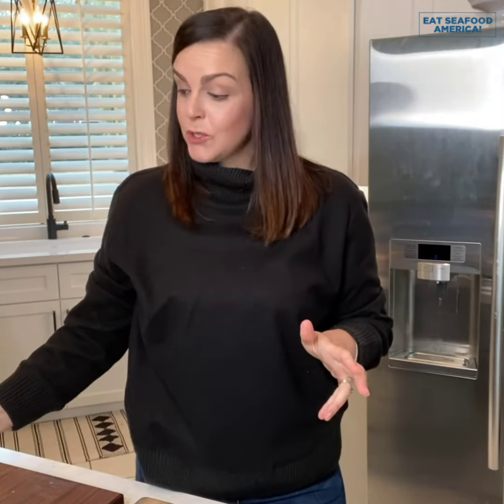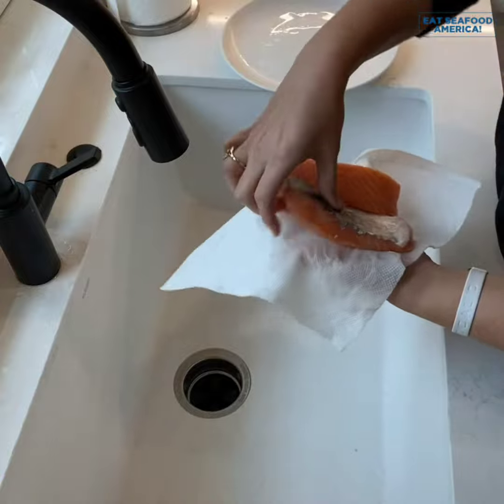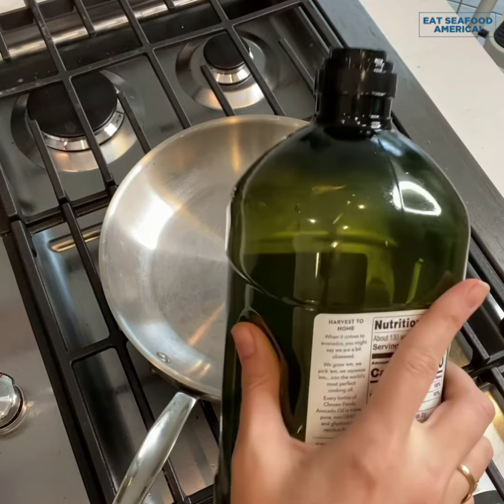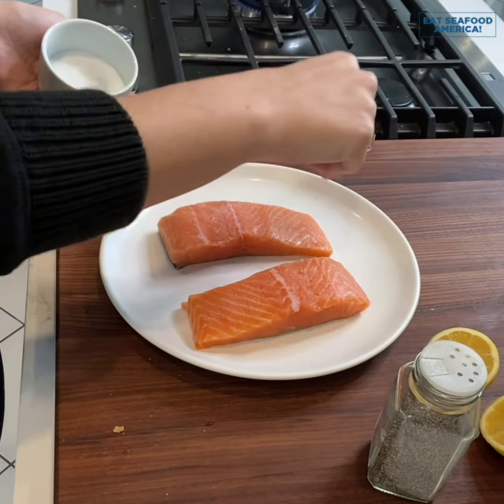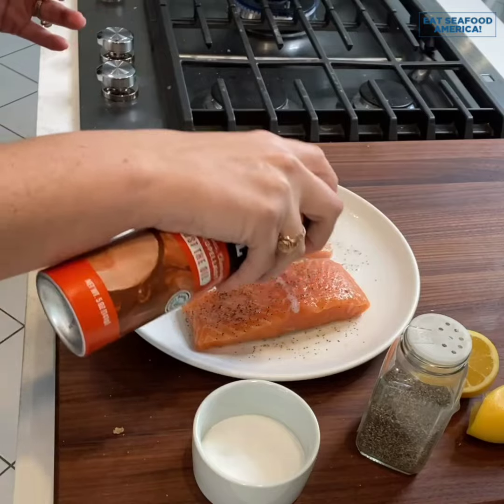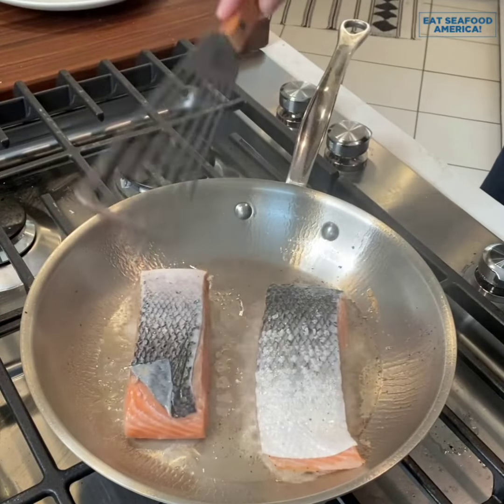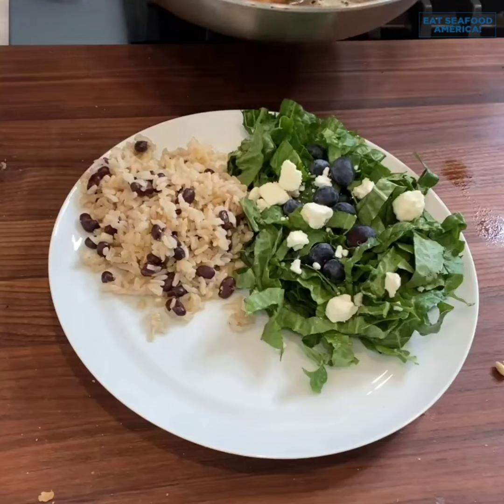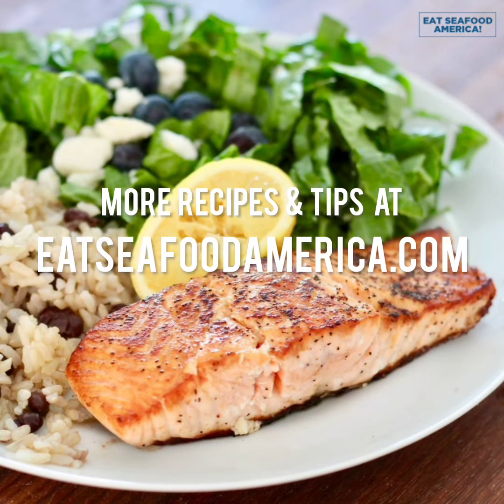How to Cook Seafood Series: Episode 1 - Salmon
In the first installment of our How to Cook Seafood series, Mary Ellen Phipps of Milk and Honey Nutrition walks us through how to cook salmon.

If you only order seafood from restaurants because you think it’s too complicated to fix at home,
watch this video and head over to the blog for simple and easy ways how to cook salmon in under 15 minutes.

Salmon loaded with not only omega-3s and protein, but also one of the best naturally occurring
sources of vitamin D.

Check out her full blog post with 3 simple ways to cook salmon - pan sear, bake and air fry!

Let's